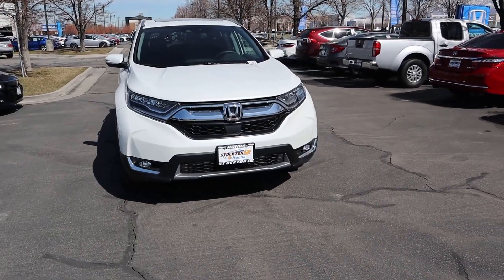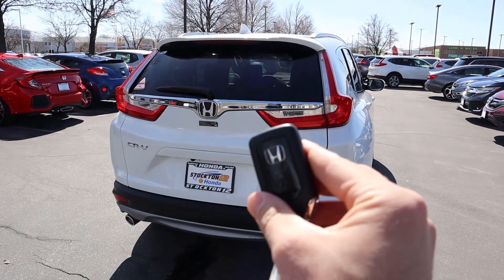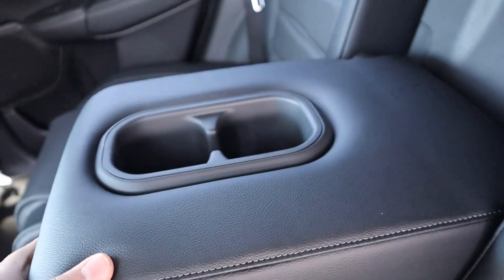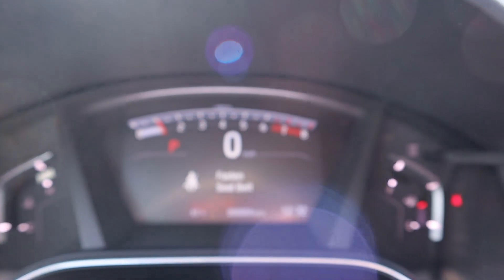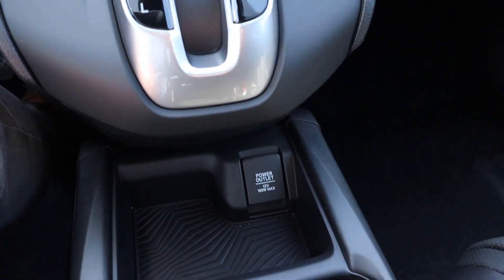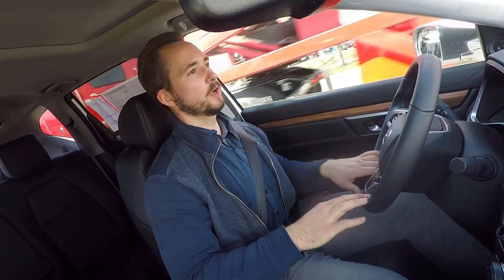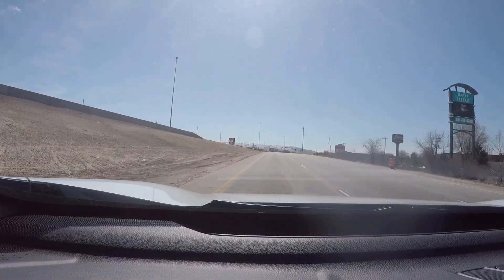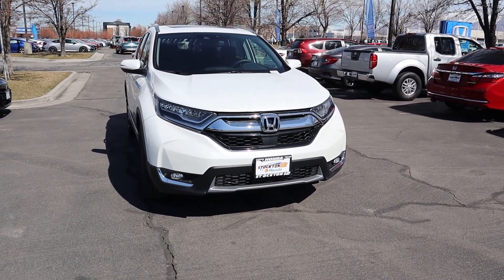2019 Honda CRV: Better Than A RAV4?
Today I go over the all new 2019 Honda CRV in the Touring trim package!